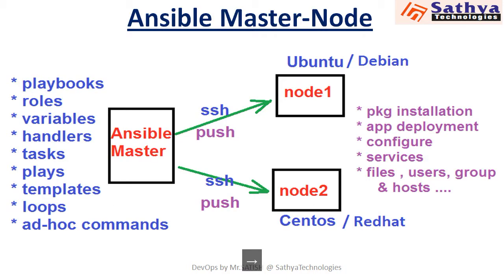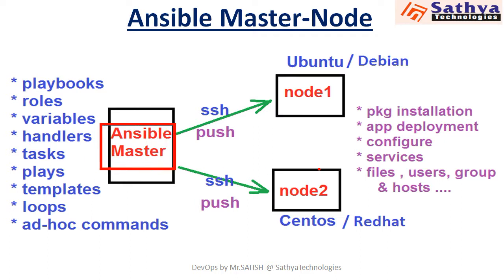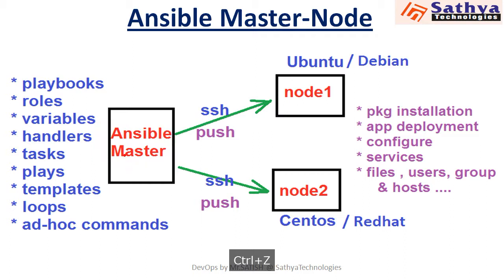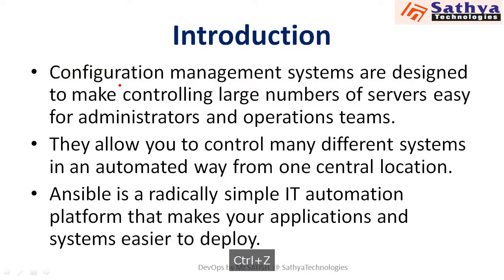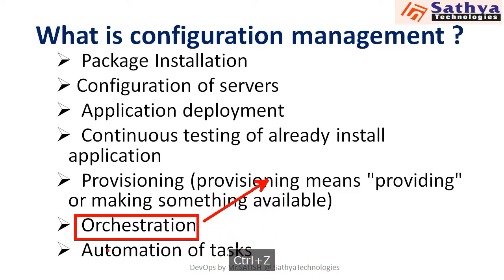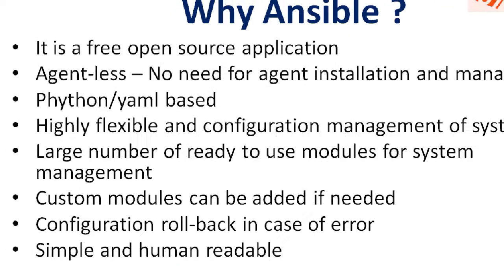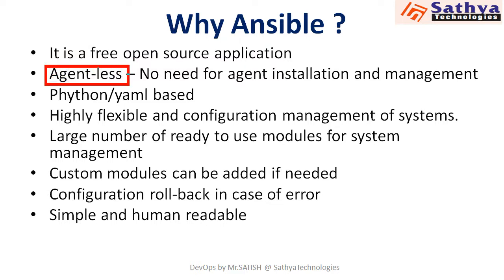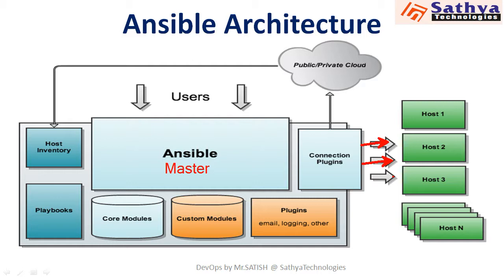Sathya Technologies ANSIBLE by SATISH